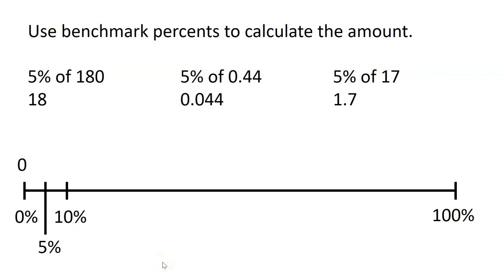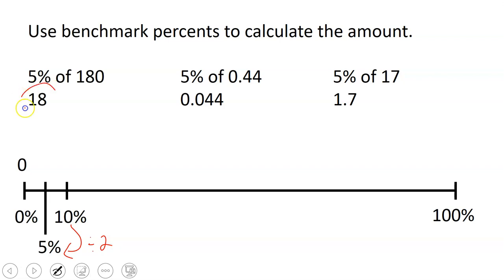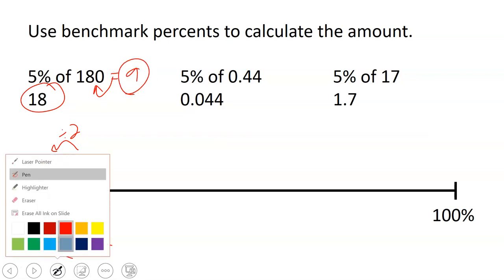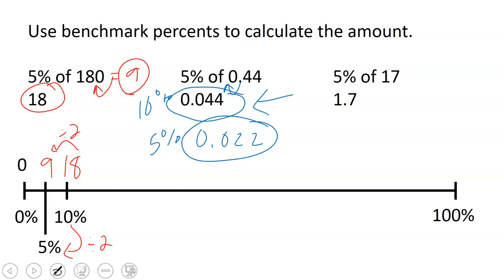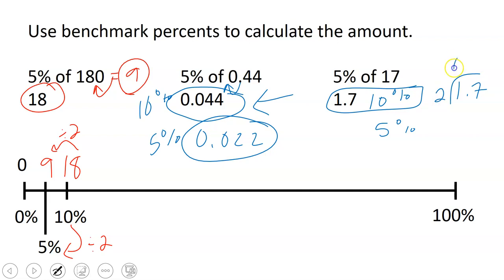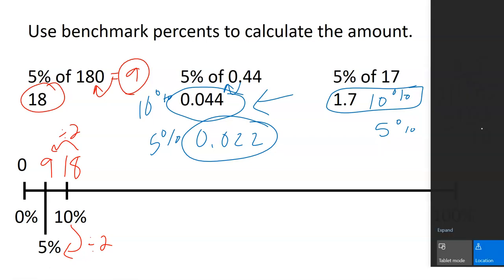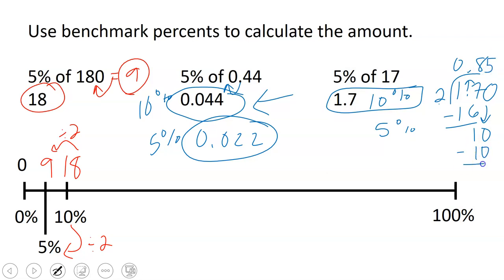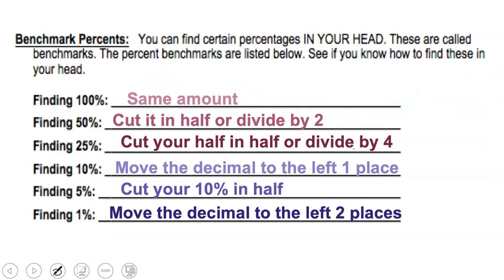Becnhmark percents 5 percent